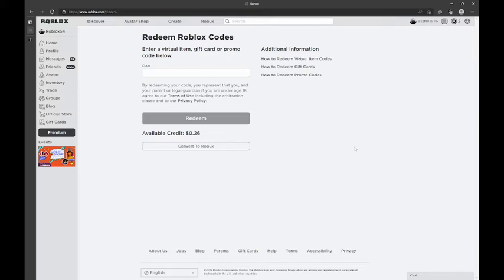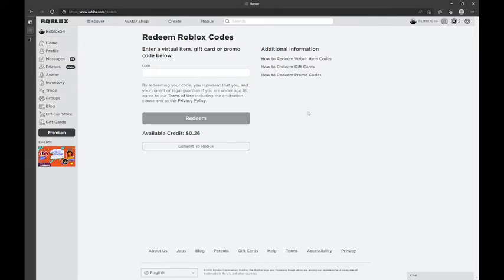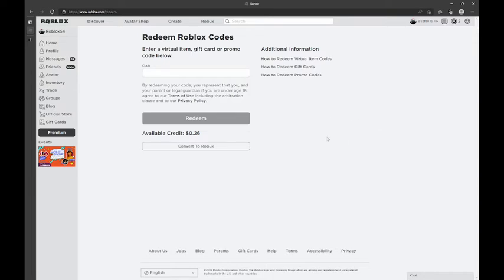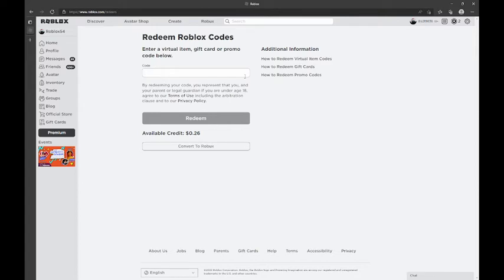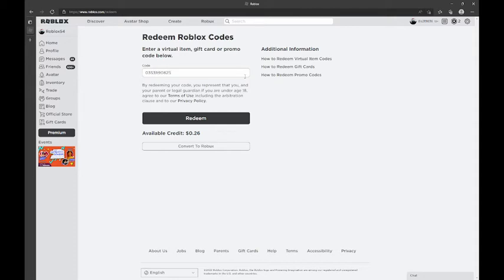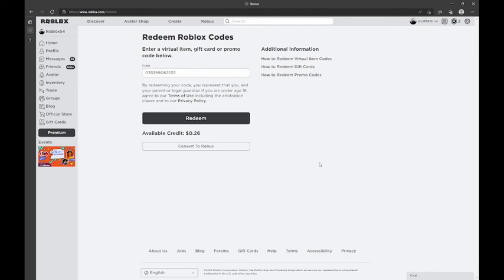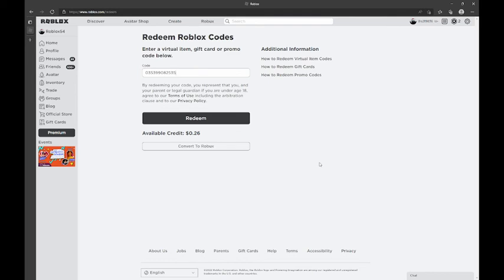GIVING AWAY FREE DISCO BERET ACCESSORY IN ROBLOX RIGHT NOW